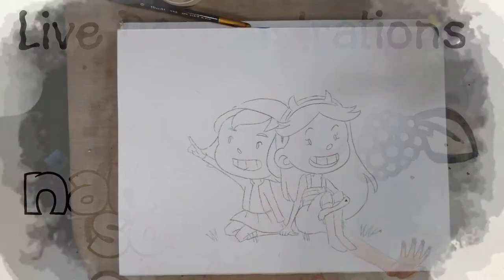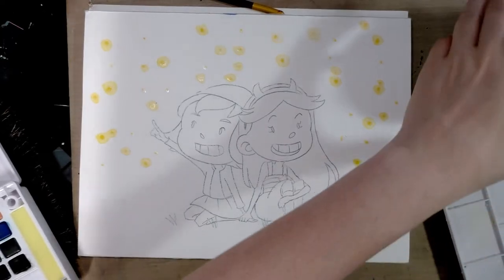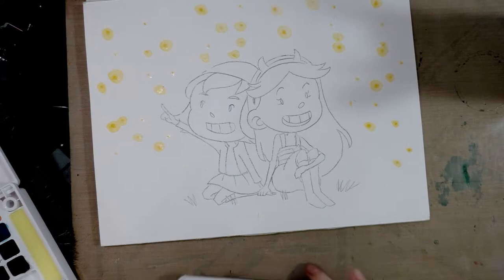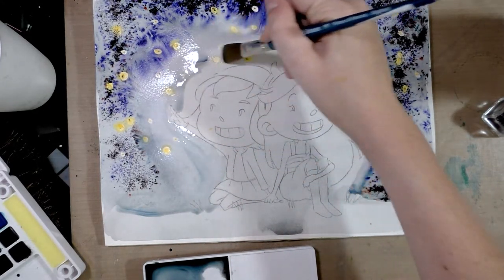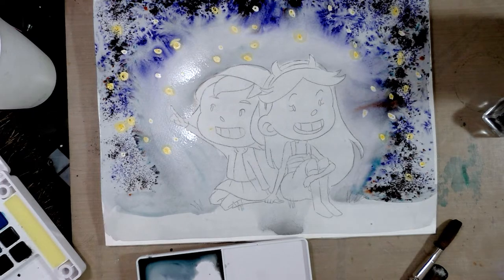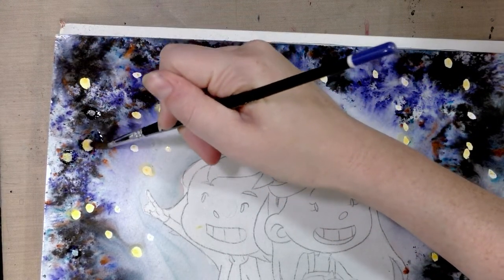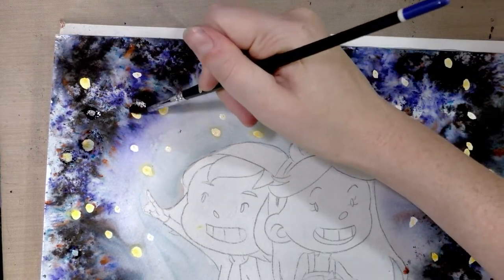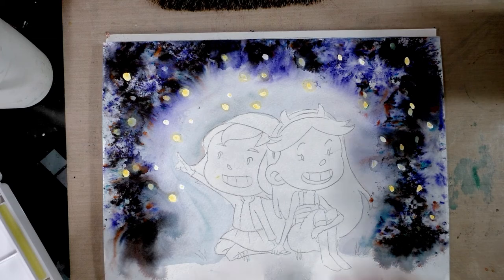Staring at Stars: Star Vs The Forces of Evil Watercolor Commission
Hey artnerds!  Today I'm walking you step by step through one of my wonderful convention commissions!  This Star Vs The Forces of Evil commission was taken at MTAC 2017.

Steve Combs-Plug Me In
Slinte - Julia Delaney
Chris Zabriskie - Its Always Too Late to Start Over
Iriarte and Pesoa - Libertad